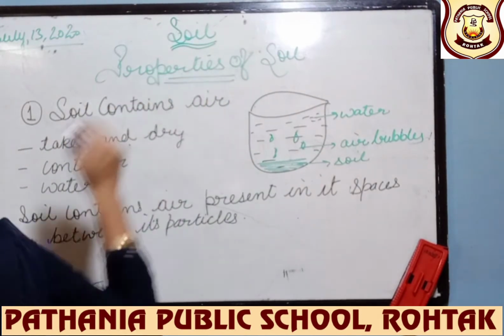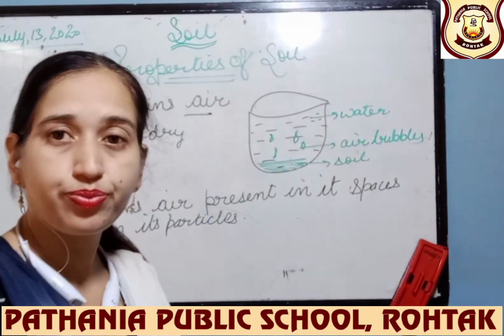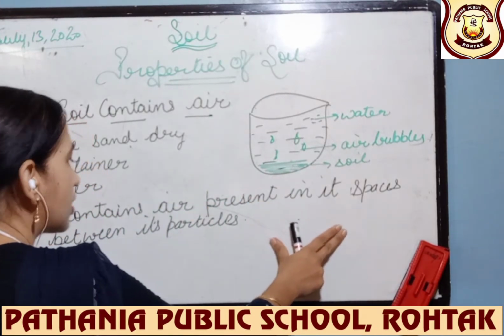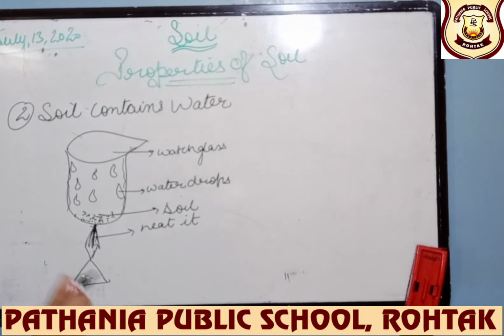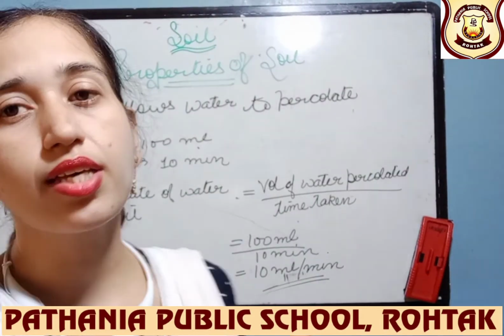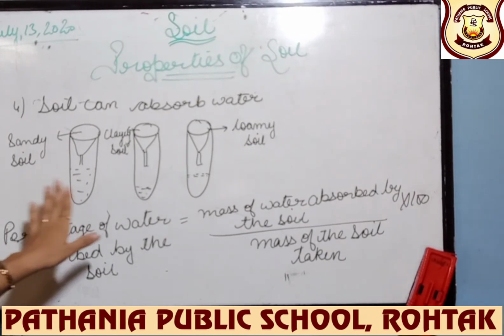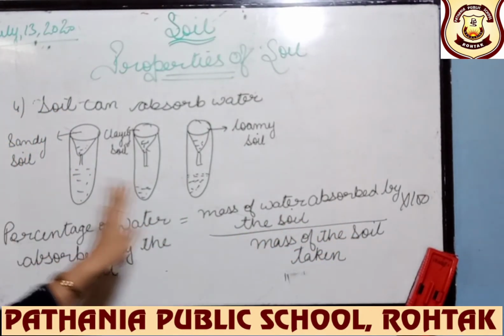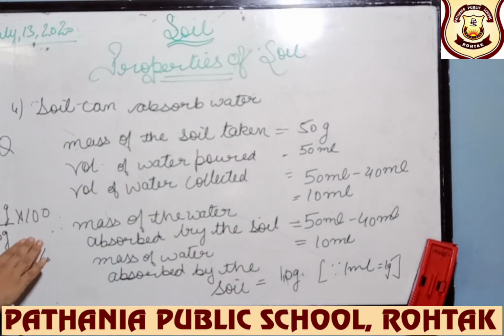Pathania Main campus, chapter -9,part-3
Chapter -9 topic-properties of soil